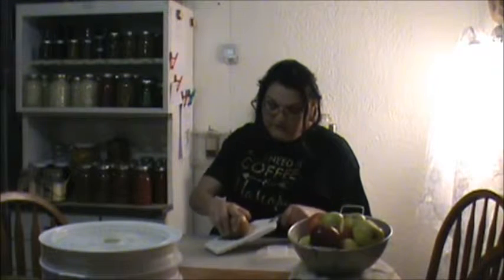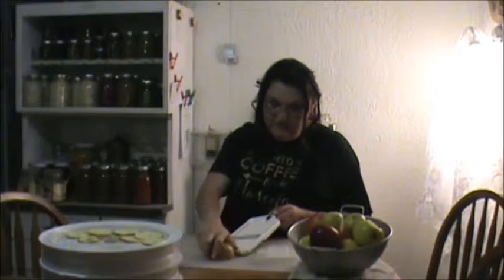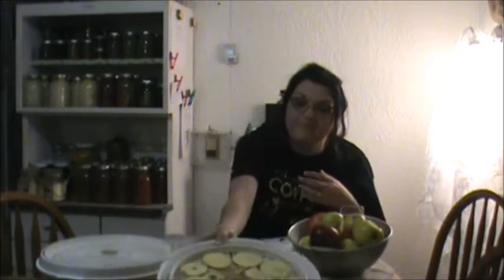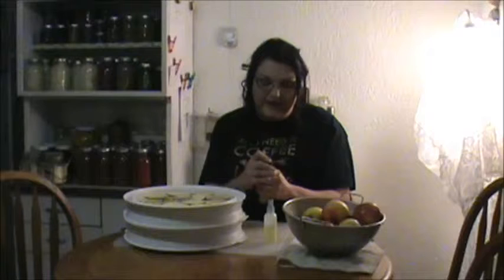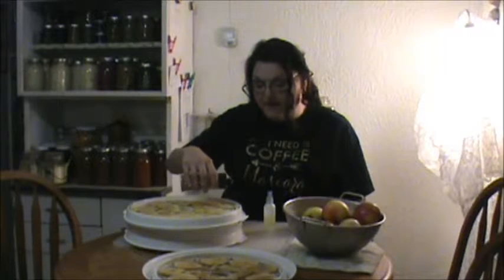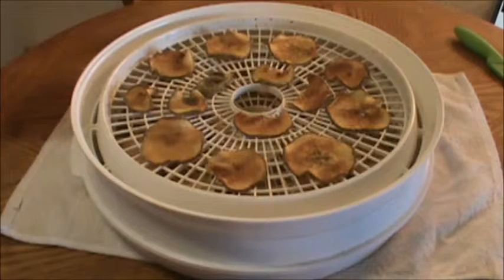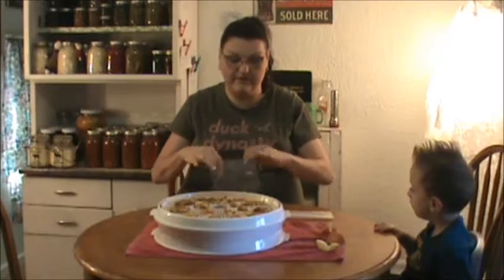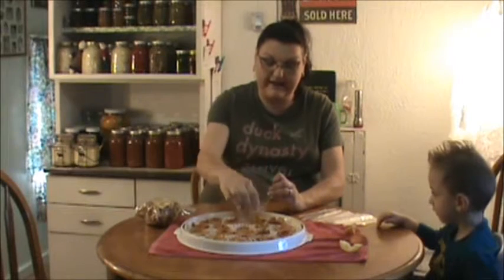DEHYDRATING APPLES TO MAKE CINNAMON APPLE CHIPS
in this video we will be dehydrating apples and making cinnamon apple chips. This is super easy to do and makes really good and healthy snacks. Till next time be safe doing what you do and God bless.